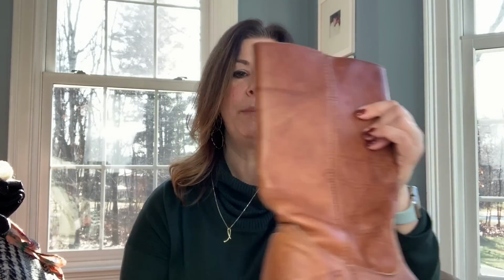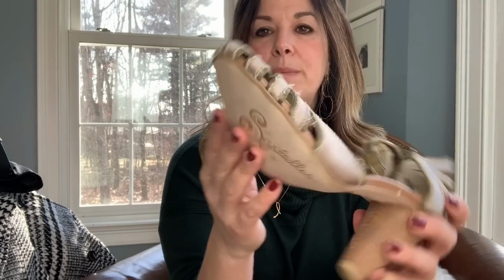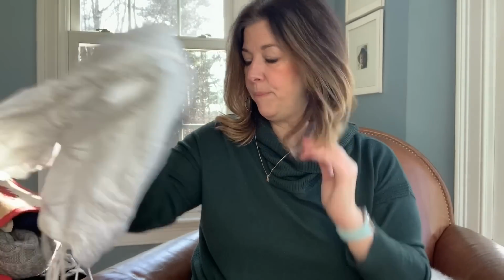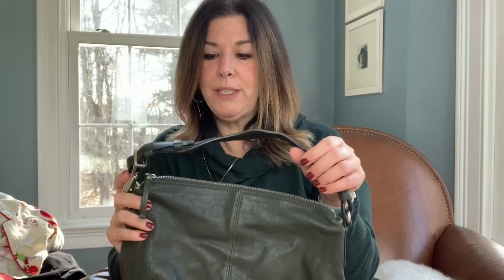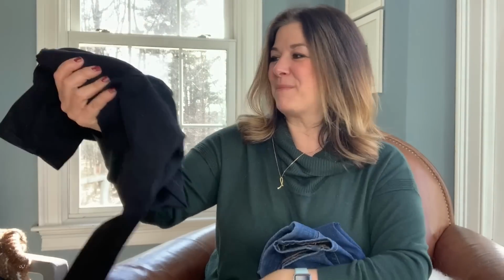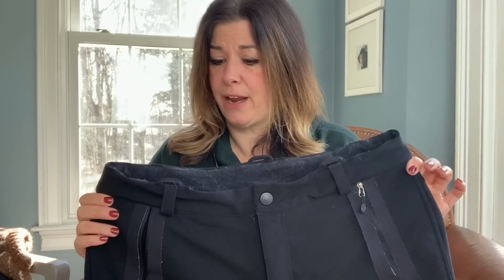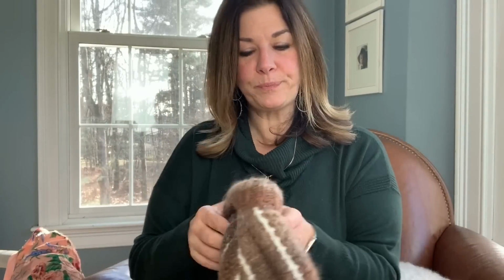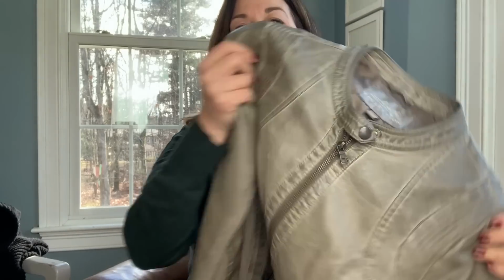NH Goodwill Outlet Bins Clothing Haul to Sell on Poshmark and Ebay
Today's video is a follow-up to my last video where I showed you snippets of a day in my life at the bins and what I do to prep my merchandise when I get home. Thanks to everyone who watched!

In this video you will see all of the items I picked up on my trip to the bins with my friend Debbie.

I hope everyone had a wonderful Thanksgiving!

New to Poshmark?  Earn $10 after you make your first purchase on Poshmark using my code LORIBOSTONFOUND when you sign up!